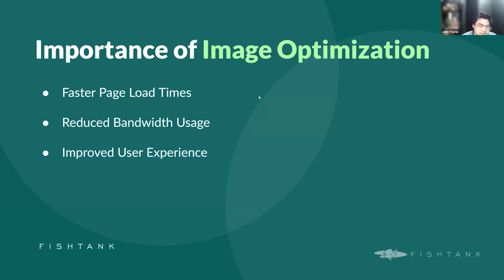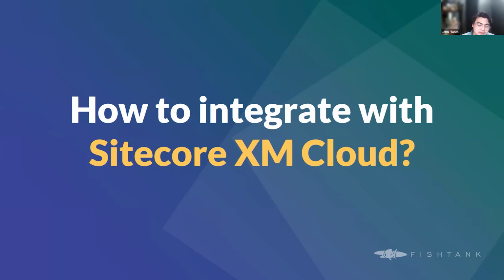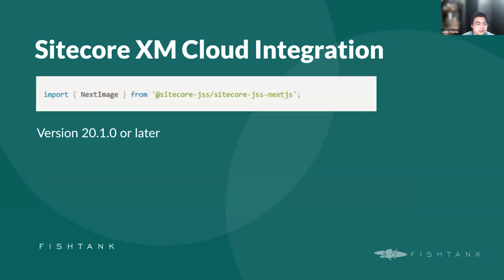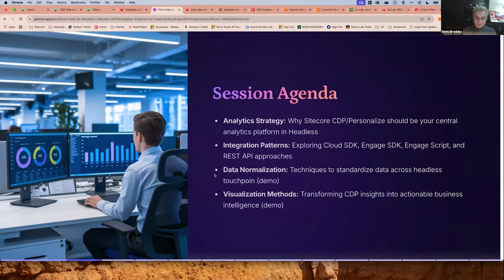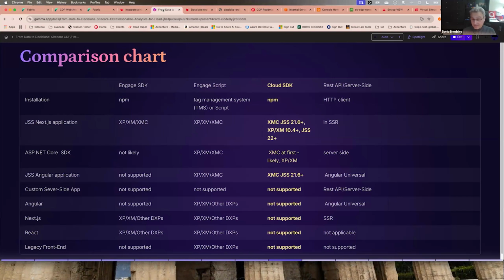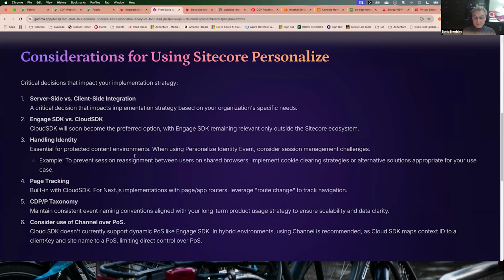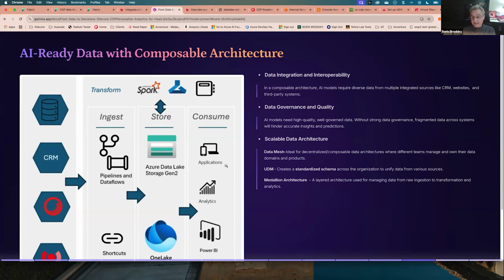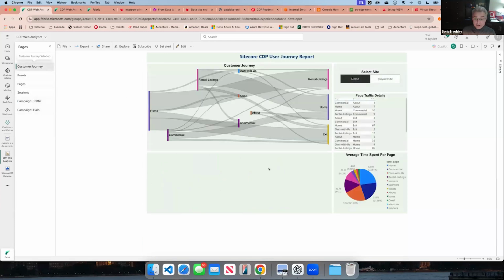Sitecore Headless Development User Group #12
Session 1 - Optimizing Image Rendering in Sitecore JSS with Next.js

Learn how to optimize performance in your Sitecore JSS Headless development by leveraging the Next.js Image component.
By: John Matthew Flores

Session 2 - From Data to Decisions: going beyond tracking in a headless Sitecore with Cloud SDK and CDP/Personalize

Modern customer experiences demand more than personalization—they require data-driven insights to enhance engagement and optimize marketing decisions. Businesses need a flexible omnichannel analytics platform that delivers real-time personalization while capturing long-term insights for growth.
In this session, we’ll explore how Sitecore CDP & Personalize integrate seamlessly into a headless architecture using Engage SDK, Cloud SDK, and Engage Script, along with server-side integration to create a unified analytics experience. Learn how to deliver personalized experiences across all digital channels while gaining clearer insights into marketing performance and ROI.
By: Boris Brodsky